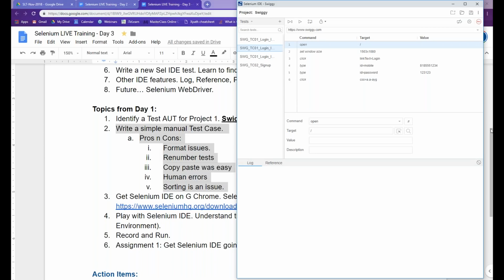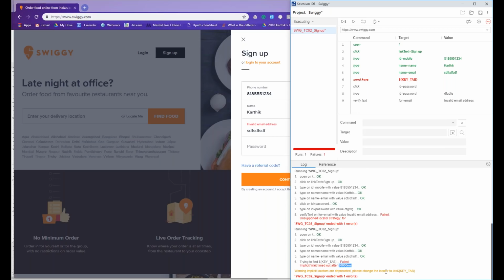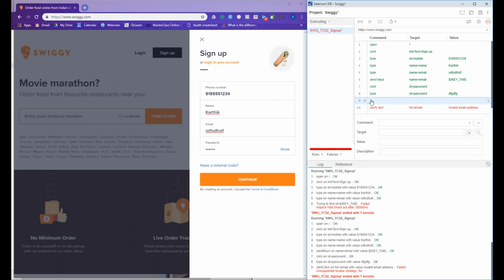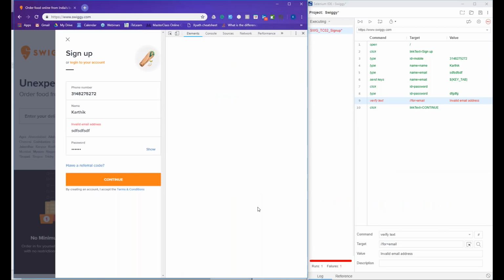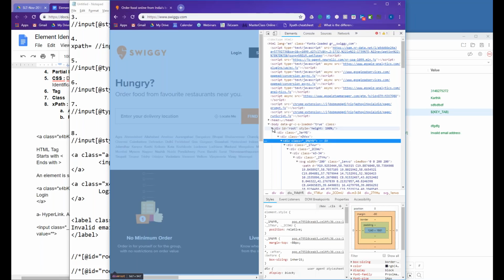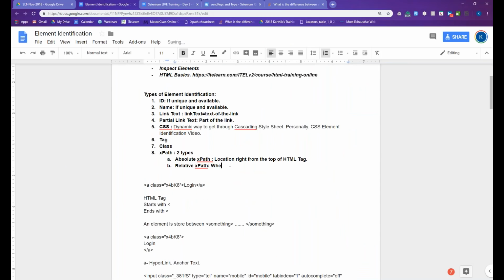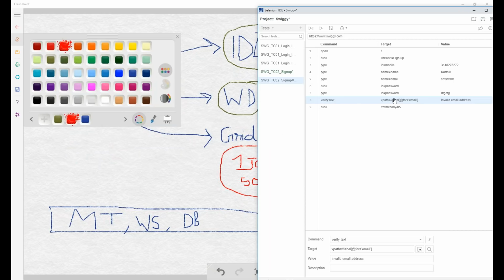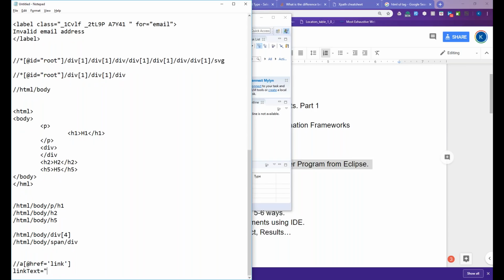Selenium LIVE training by Karthik Day 03 US morning and evening batch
Topics for Day 3:
All About xPath Element Identification and Cheat Sheets. Part 1
Scope of Automation Testing with Selenium.
Selenium IDE vs WebDriver vs PL(Java, C#..) vs Automation Frameworks

iTeLearn.com provides the best online and classroom training for close to a decade now. Selenium is the best automation tool available in the market and will continue to lead until you have better technology.

Selenium webdriver is the latest addition to the selenium test automation suite. It is a free and open source framework which supports multiple platforms and browsers. Selenium is highly user-friendly and easy to learn. Hence, it has become popular across the world and now it is the numero uno among the test automation tools for testing web-based applications.

Join iTeLearn.com to learn and make your career in IT.